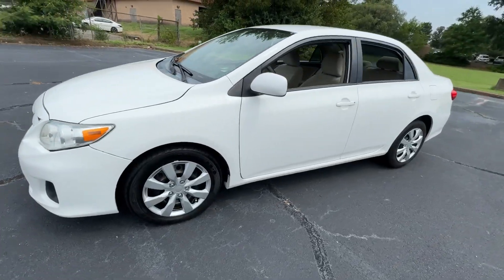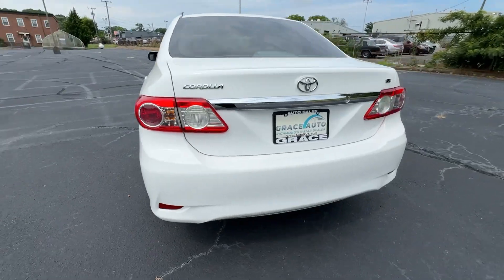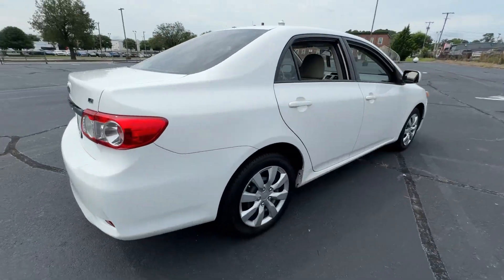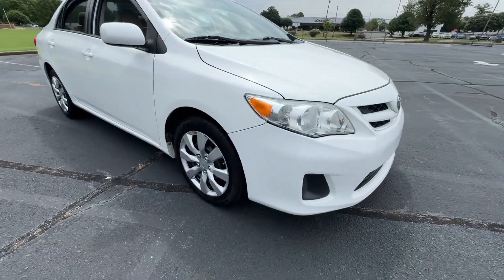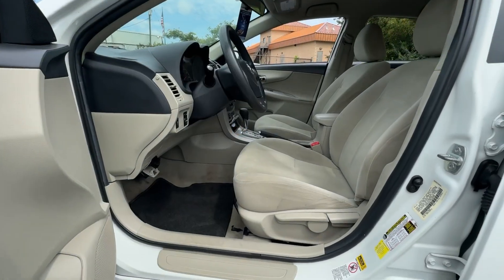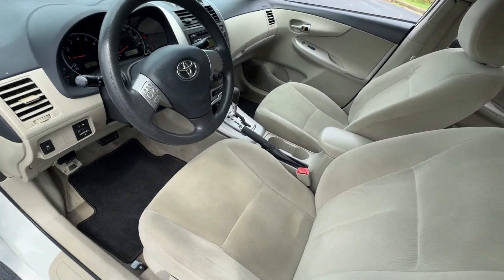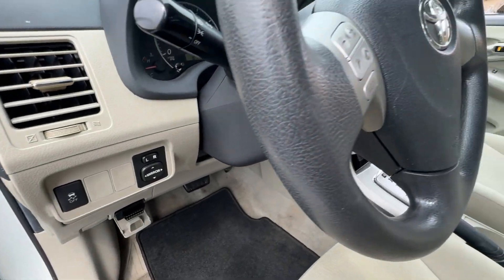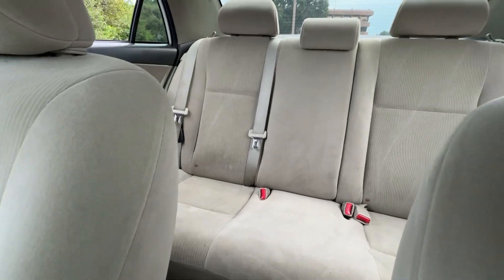2012 Toyota Corolla LE Newport News, Virginia Beach, Mechanicsville, Chester, Fredericksburg VA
Pre-Owned 2012 Toyota Corolla LE available at Grace Auto Sales located in 7909 W Broad St, Richmond, VA, 23294. Servicing the Newport News, Virginia Beach, Mechanicsville, Chester, Fredericksburg area.